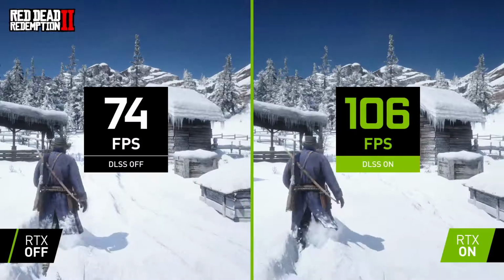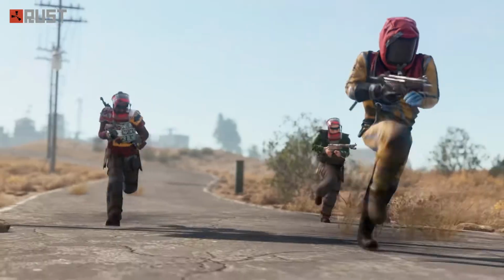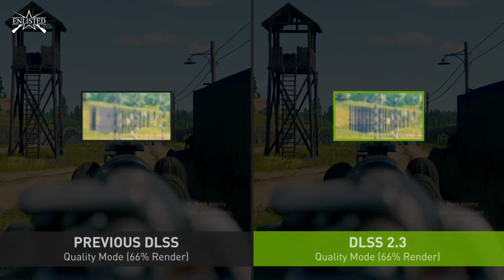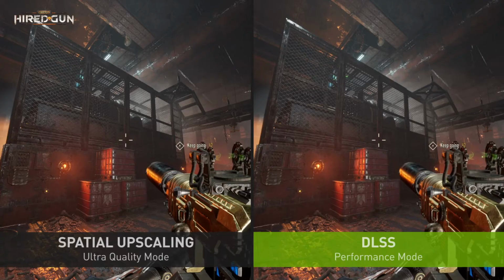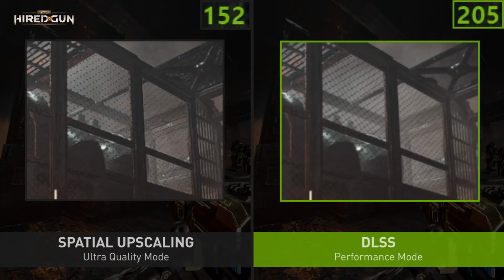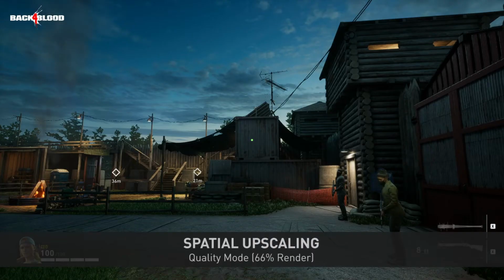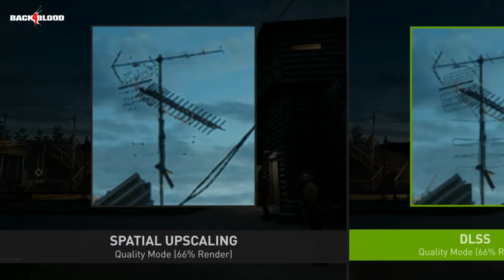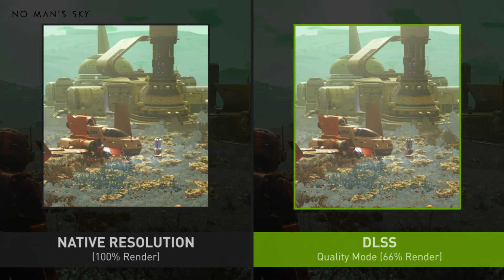What’s the Latest? DLSS 2.3 & How It Keeps Learning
NVIDIA DLSS (Deep Learning Super Sampling) is groundbreaking AI rendering technology that increases graphics performance using dedicated Tensor Core AI processors on GeForce RTX™ GPUs. DLSS taps into the power of a deep learning neural network to boost frame rates and generate beautiful, sharp images for your games. Watch this video to see how DLSS can improve your game play with real in-game examples.